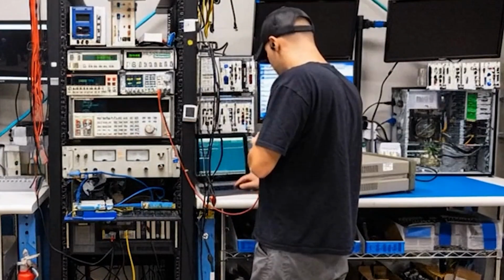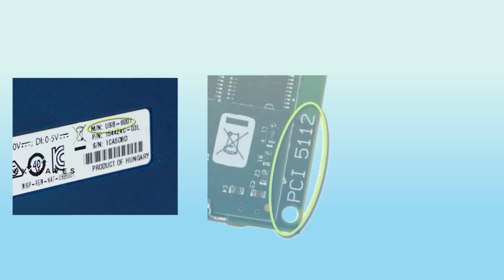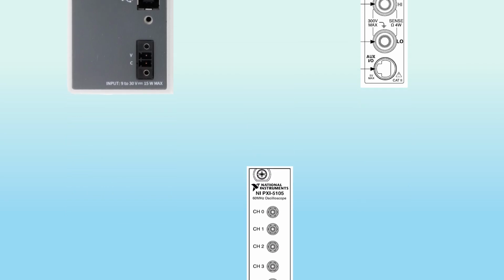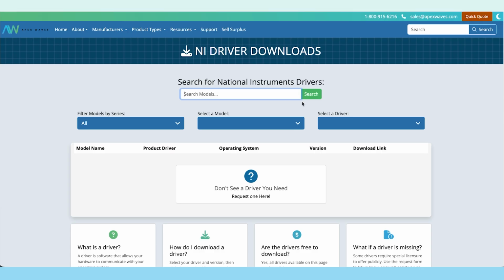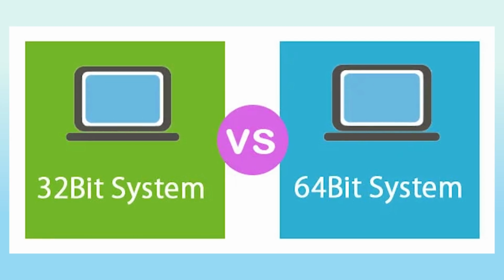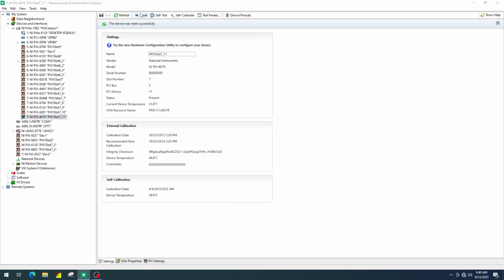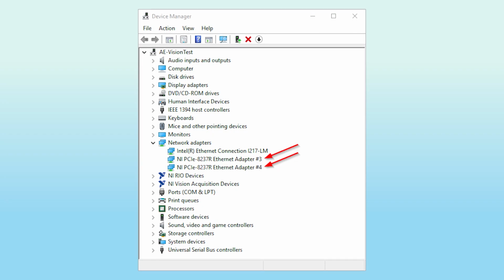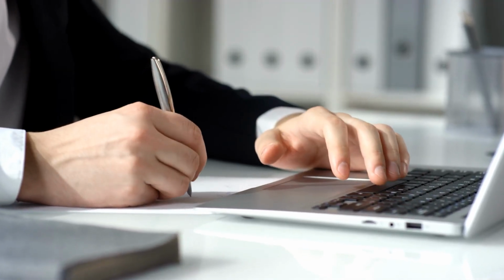How To Determine the NI Driver You Need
Installing the correct NI driver is one of the most important steps when setting up National Instruments hardware. In this video, we walk through how to determine which NI driver your equipment needs based on the exact model number, device category, operating system, LabVIEW version, and system architecture.

We cover common NI driver families such as NI-DAQmx, NI-VISA, NI-SCOPE, NI-DMM, NI-SWITCH, NI-XNET, and more, while explaining why the newest driver is not always the best choice—especially for legacy PXI, CompactDAQ, CompactRIO, USB, PCI, or PCIe systems. You’ll also learn how to verify your hardware in NI MAX, check compatibility, and avoid driver mismatches that can prevent your system from recognizing connected devices.

Whether you’re building a new test setup or maintaining an older validated system, choosing the right driver can save time, prevent compatibility issues, and keep your equipment running properly.

🔧 Search NI drivers, manuals, and documentation at ApexWaves.com.